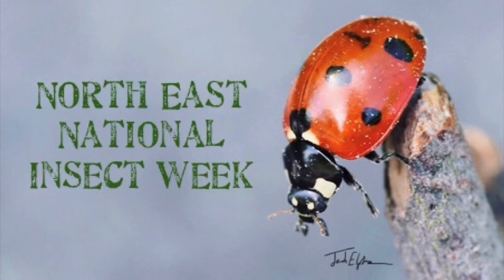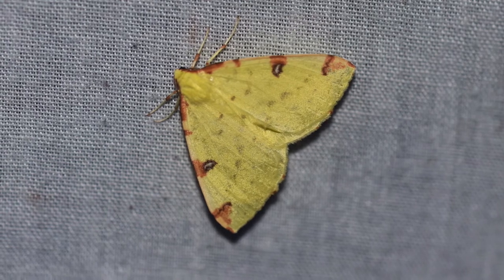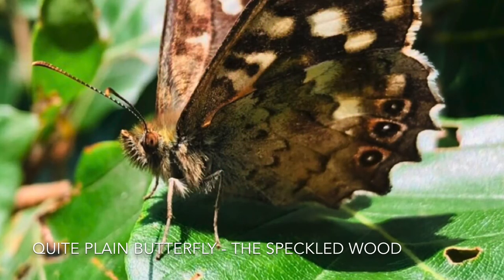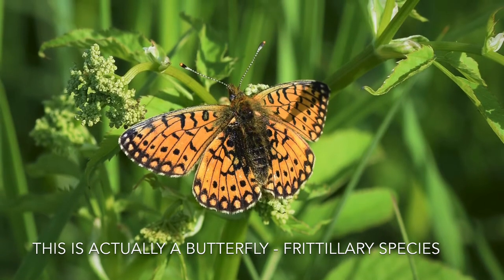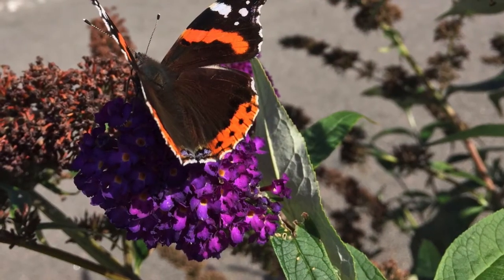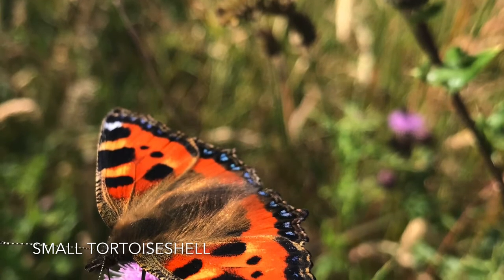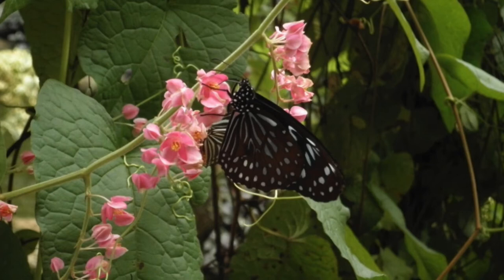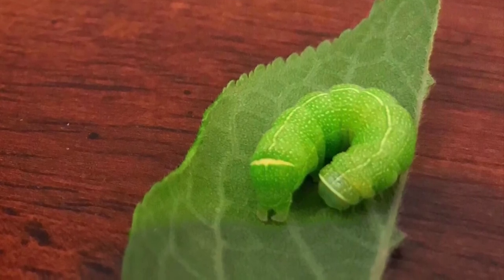FINAL PODCAST: “Butterfly Beauty” with Jack Elphinstone and Leanna Fernandez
Before we close Insect Week, we would like to chat about some of the most popular insects: butterflies and moths. 🦋😍

Leanna Fernandez and Jack Elphinstone (co-organisers of NENIW2020) will tell you how to properly hold these delicate insects, chat about their favourite species and touch on some other interesting topics!

Photo Credits: Jack Elphinstone and Leanna Fernandez